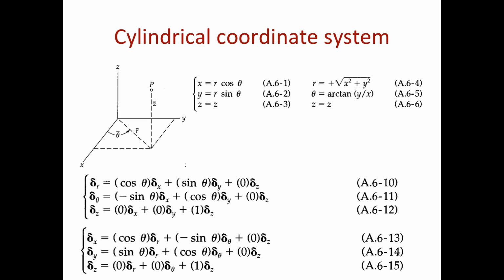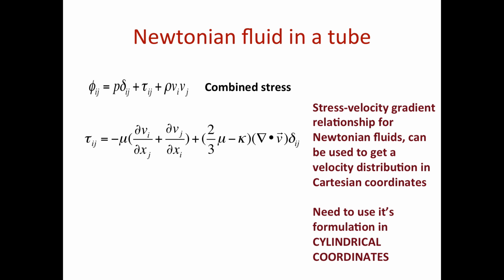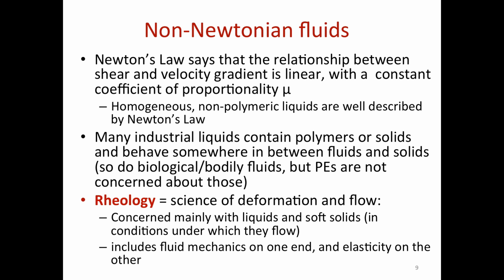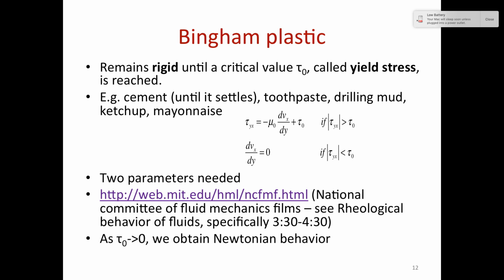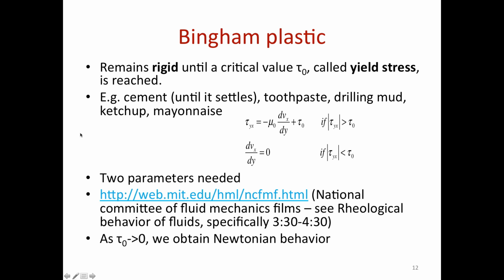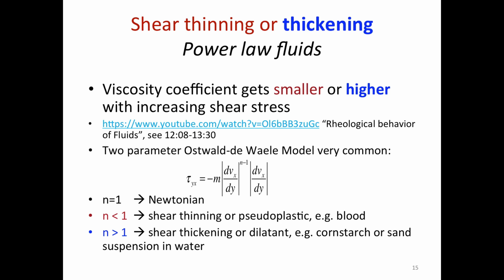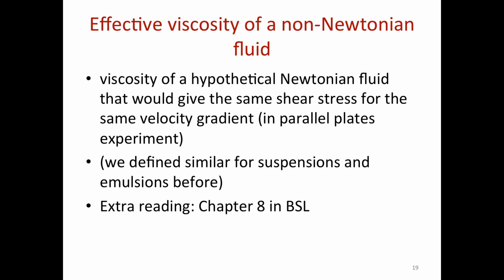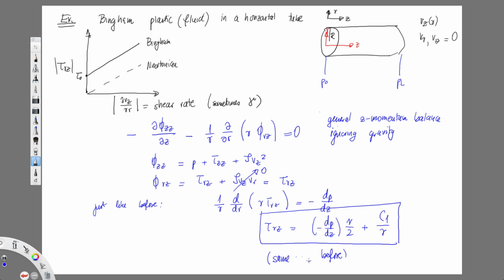PGE 381M Lecture 2.6 NonNewtonianFluids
stress - velocity relationships for Non Newtonian fluids; examples